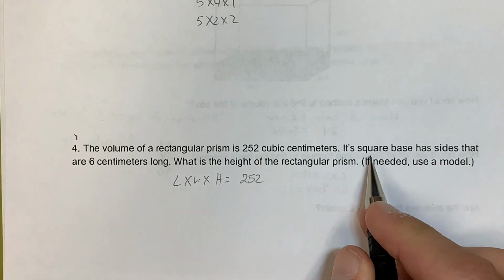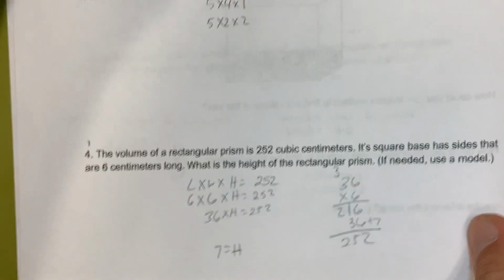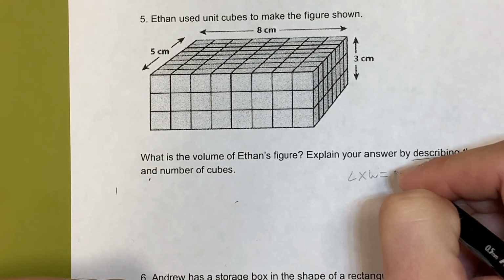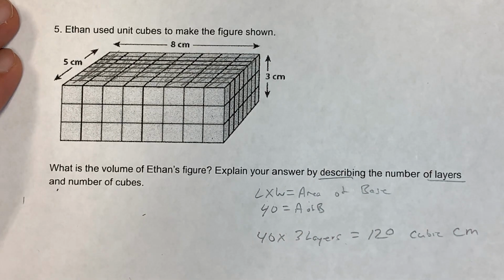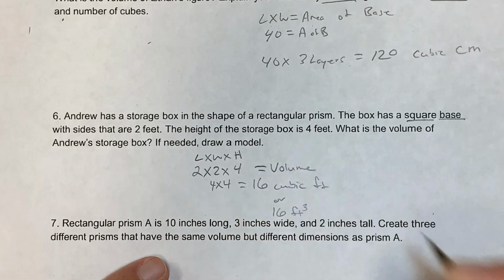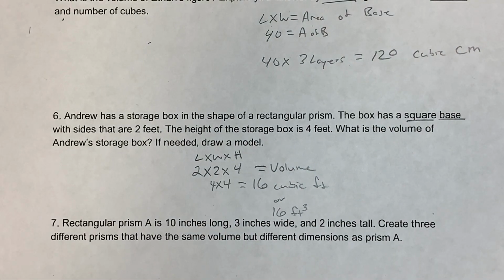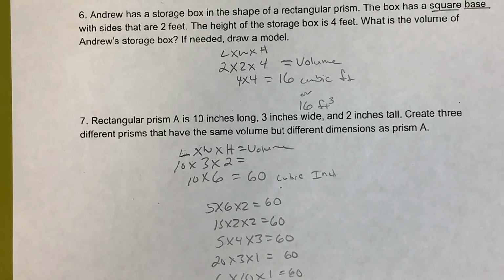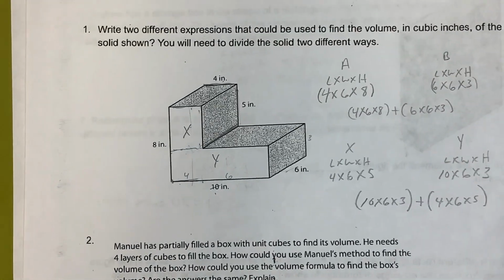5th Grade - Unit One Volume Review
5th Grade - Unit One Volume Review